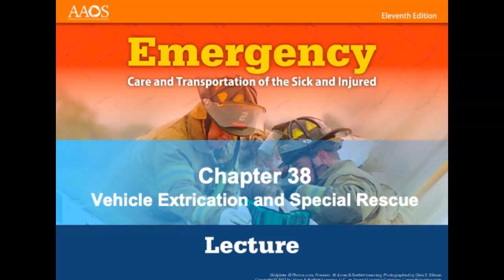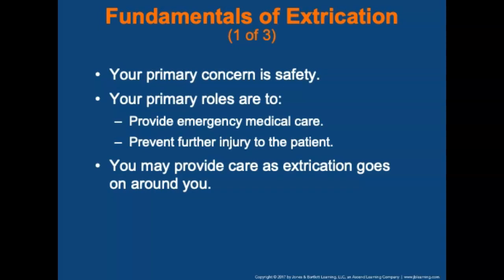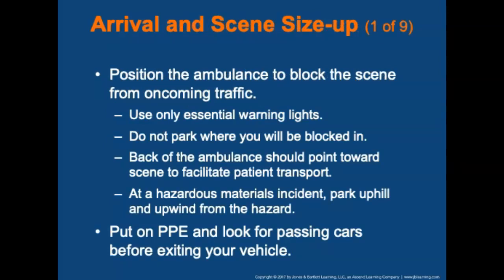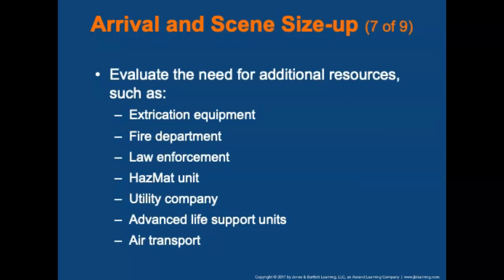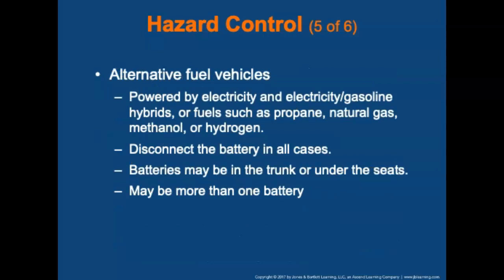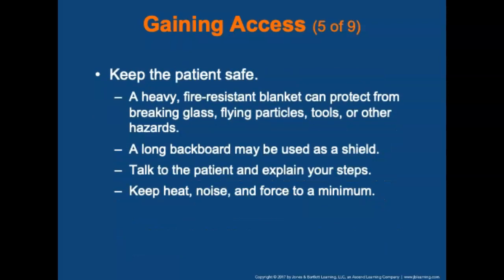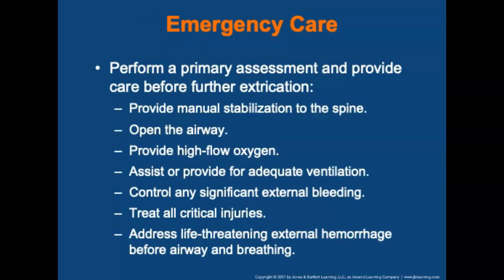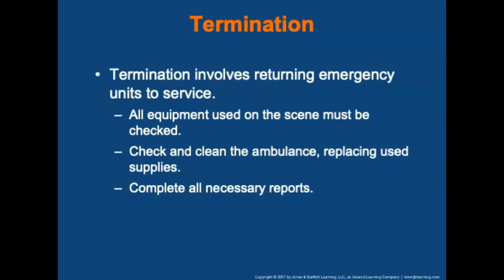Chapter 38, Vehicle Extrication and Special Rescue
After students complete this lesson and the related course work, they will be able to describe and apply, in context, EMS rescue operations to include vehicle extrication and its 10 phases. Additionally, they will be able to describe various specialized components of EMS operations to include tactical EMS, trench rescue, high-angle rescue, and the EMT’s role in these operations. The safety aspects of these operations and are also discussed.